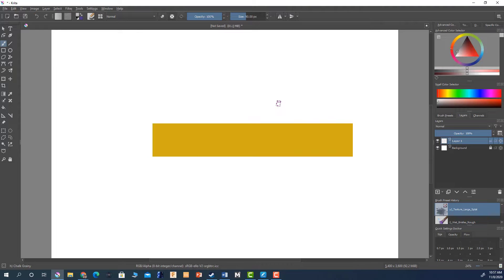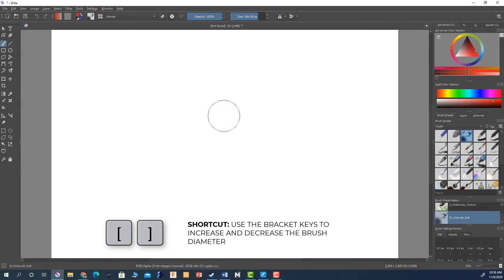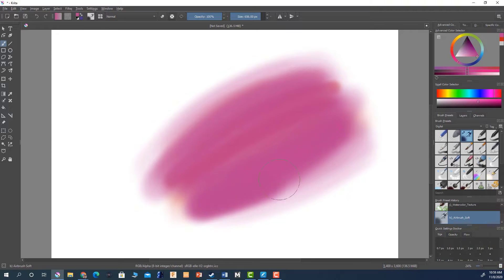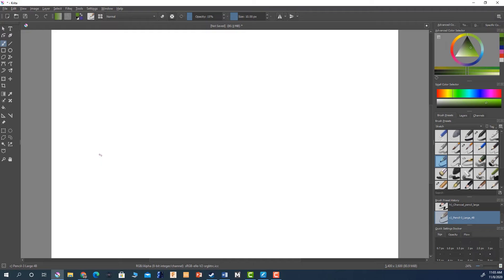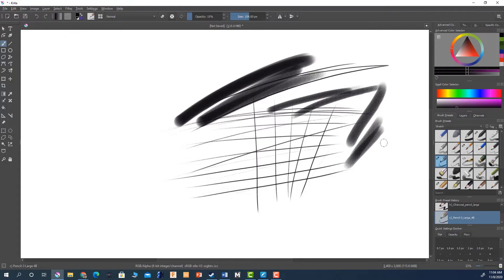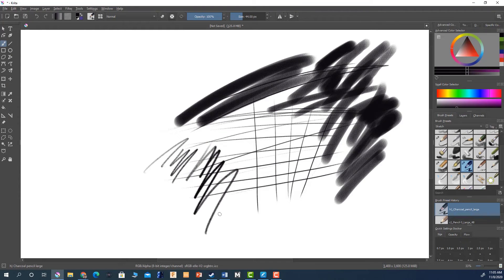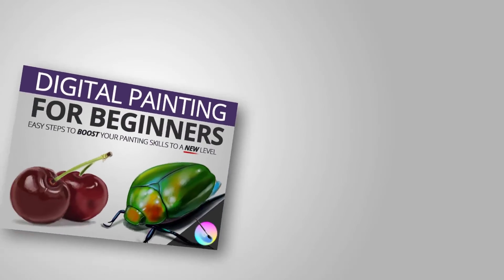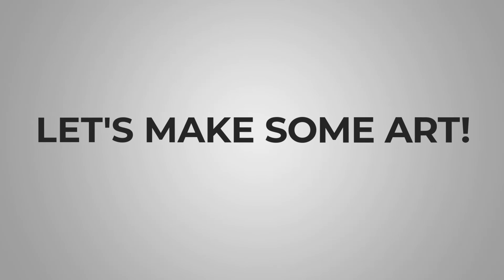DIGITAL PAINTING WITH KRITA: HOW TO SETUP YOUR BRUSHES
In this week's episode on Driven to Draw,  I'll show you how to set up your brushes and do some drawing exercises with Krita. We will go through different brushes and discuss the parameters and differences and how to use them.

For more information and details about the contents of the course, please visit and signup for updates on the course.

DESCRIPTION HERE